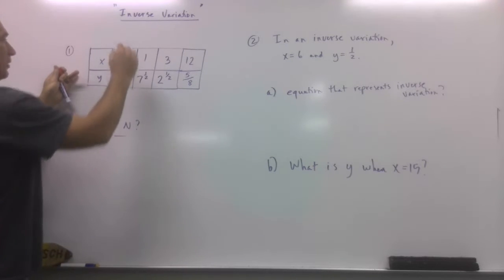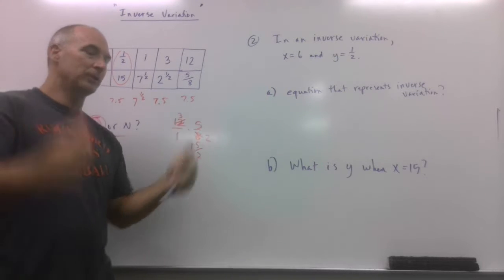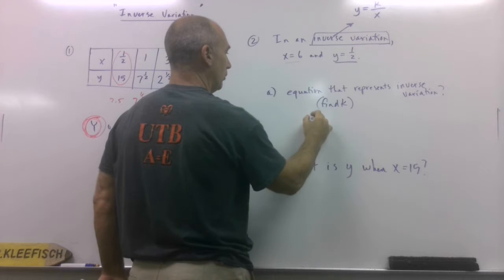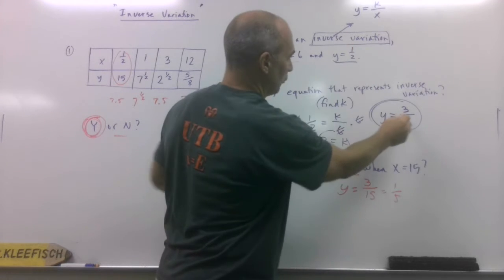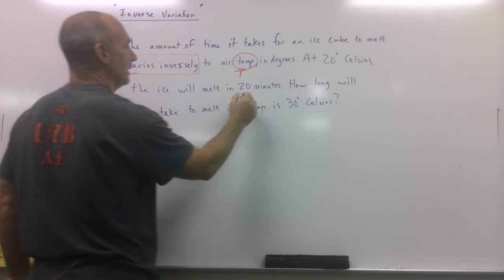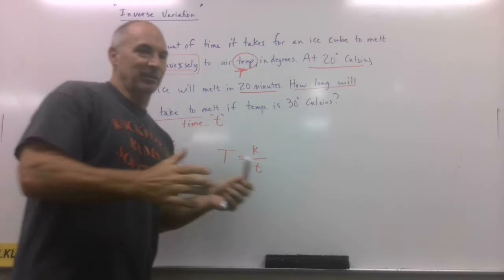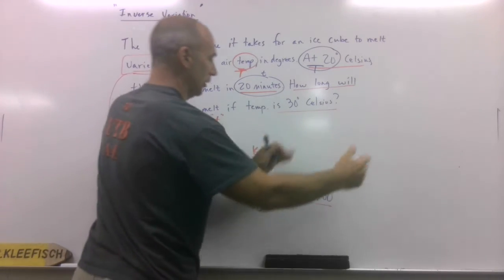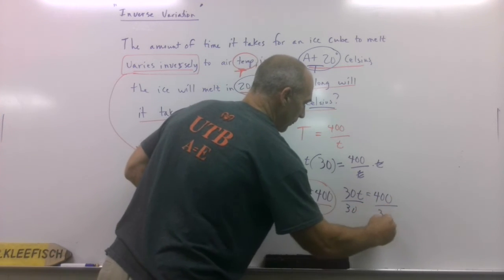Alg II- 4.1 Day 1: Example Problems- Inverse Variation